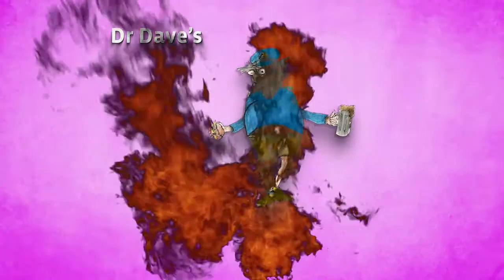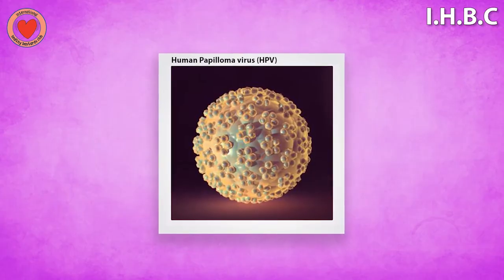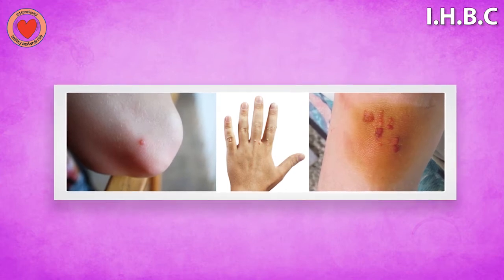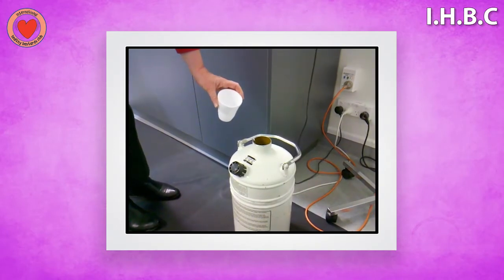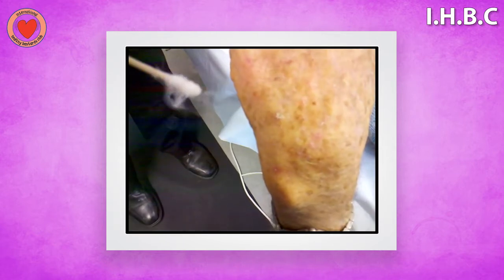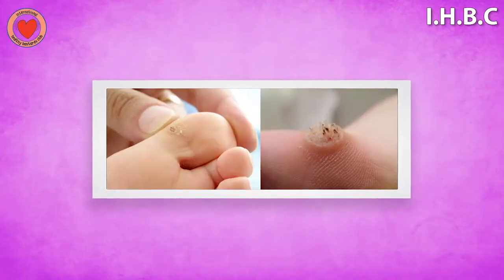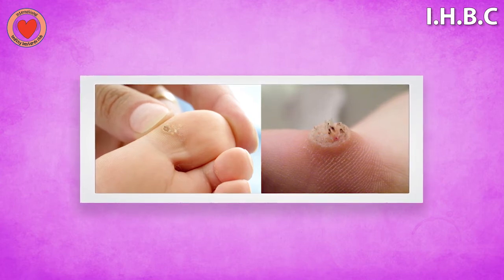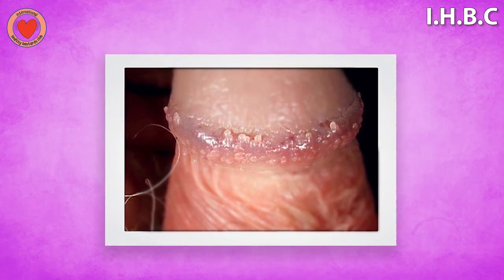Dr Dave's weekly Healthy Bastards Health Tip 25/06/2013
althy Bastards health tip  25/06/2013 Warts